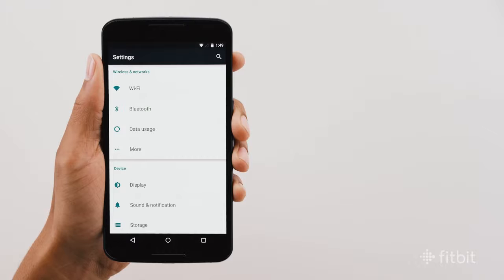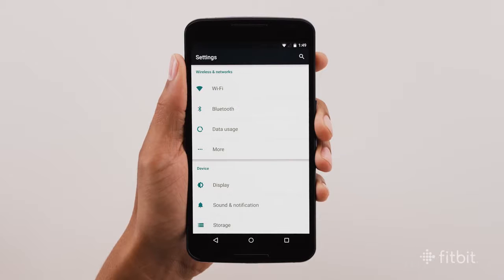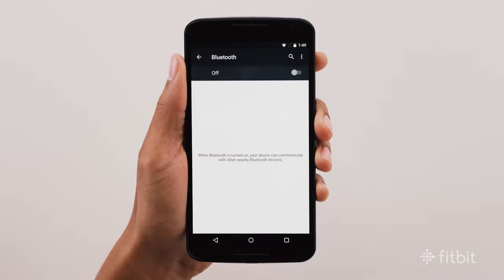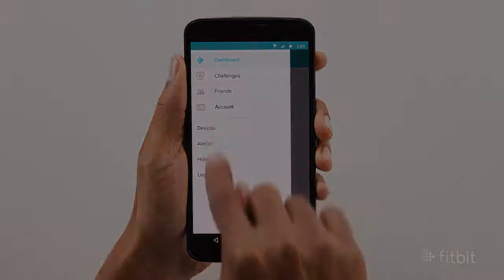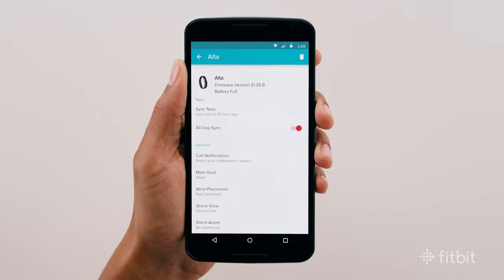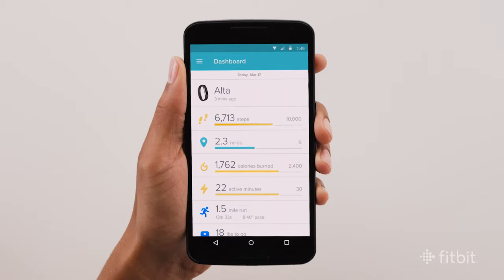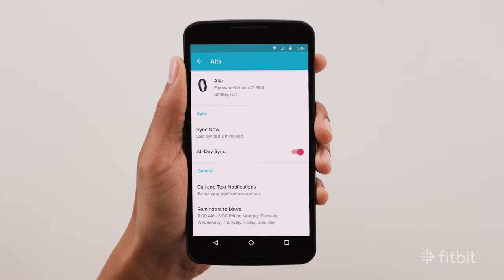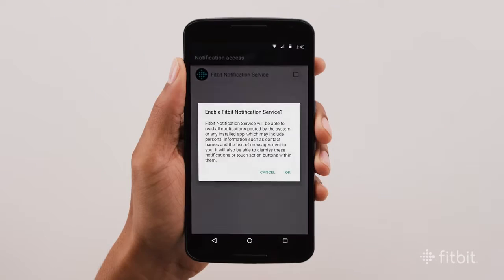Fitbit How To Sync and Get Notifications with Android Devices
Watch this step-by-step guide to learn how you can sync your Fitbit tracker to Android devices, how to adjust your sync options, and how to set up smartphone notifications like calls and texts.